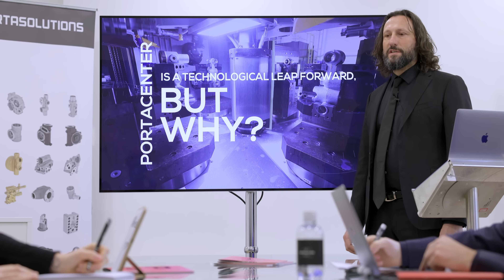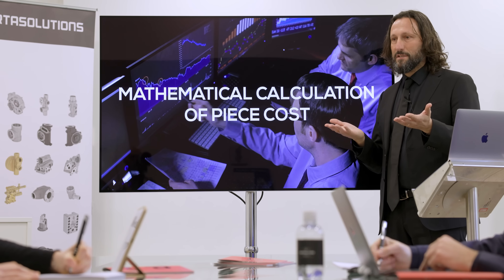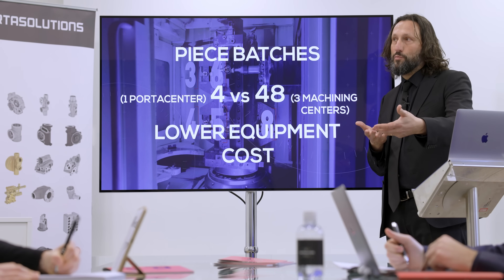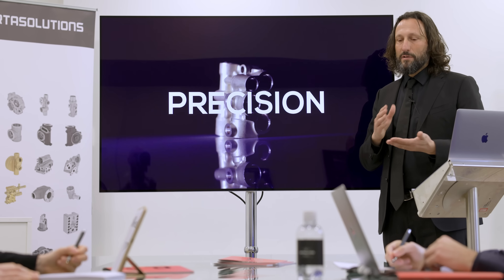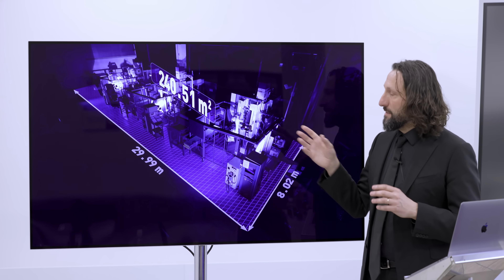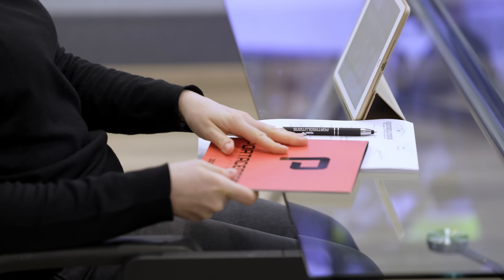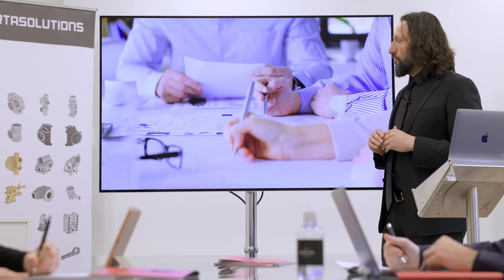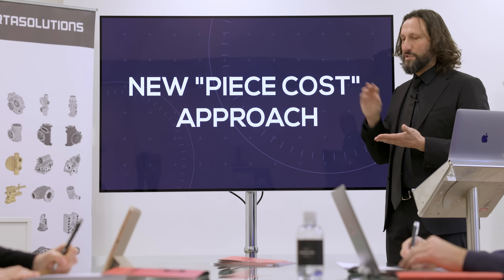PORTACENTER vs 3 CNC Machining Centers (hmc)